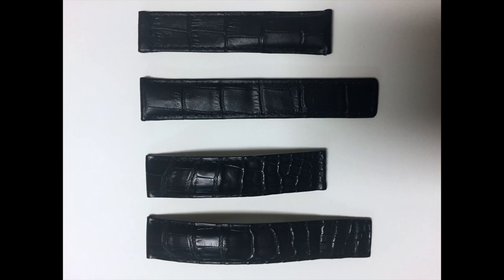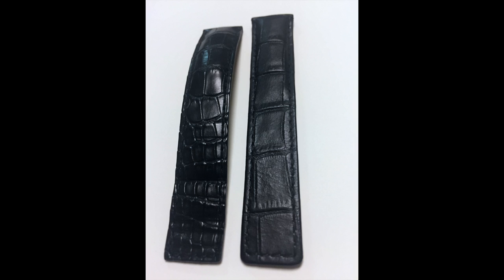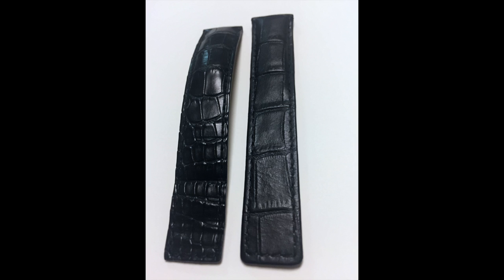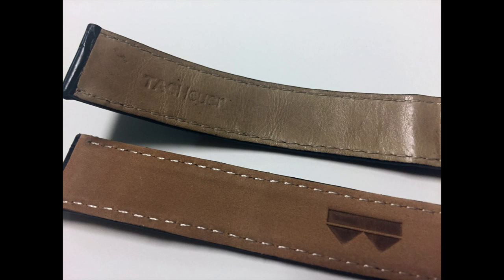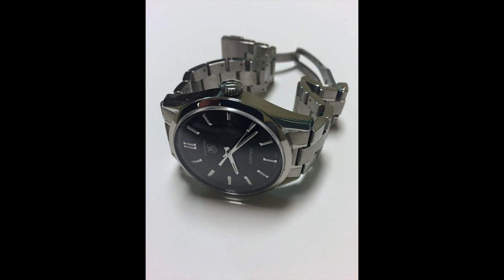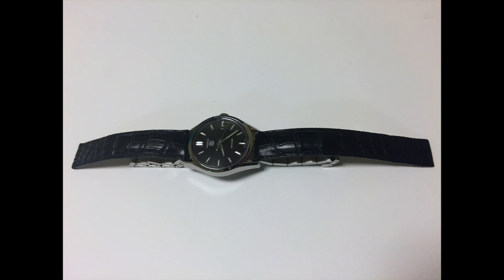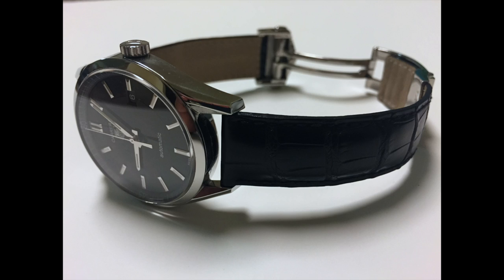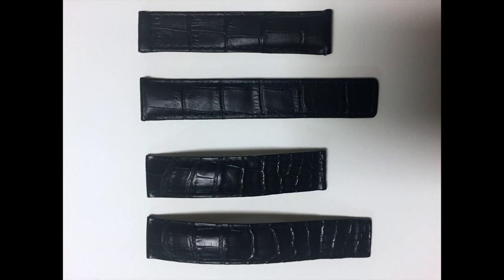Real Alligator Strap versus Replica Print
Can you tell real alligator from replica?  In this video I swap out the stainless steel band for an alligator strap.

The watch in the video is a Tag Hauer Carrera WV211B